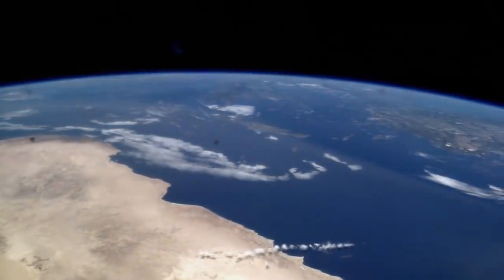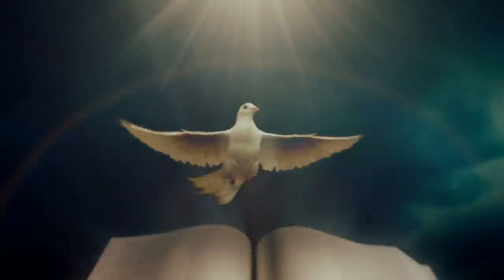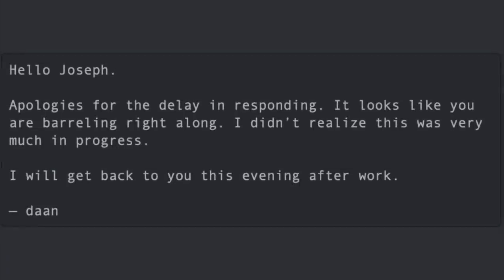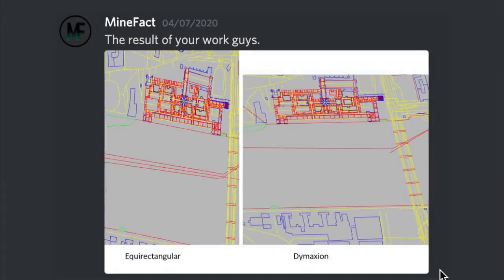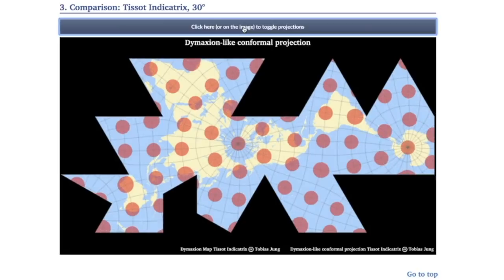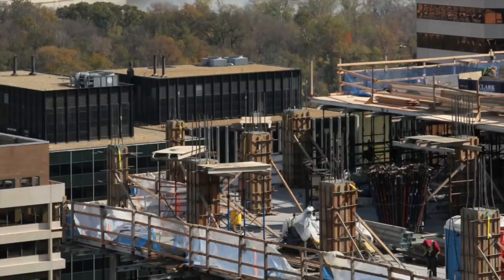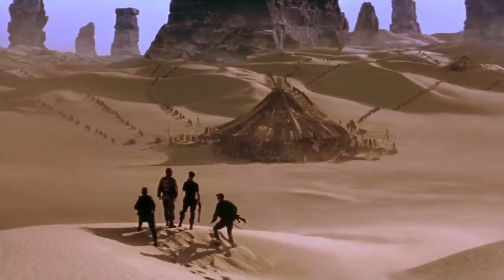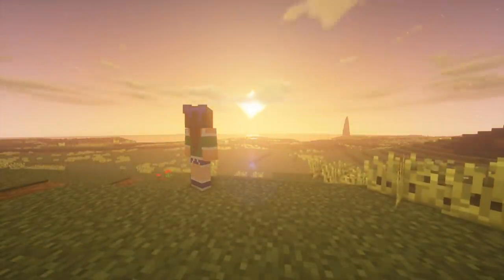We are now ready to Build The Earth, 1:1 scale in Minecraft